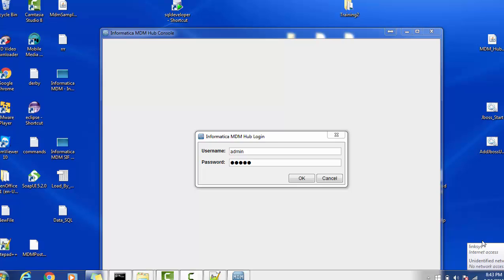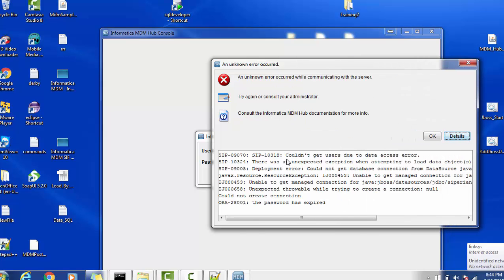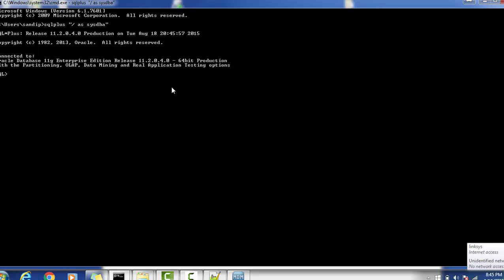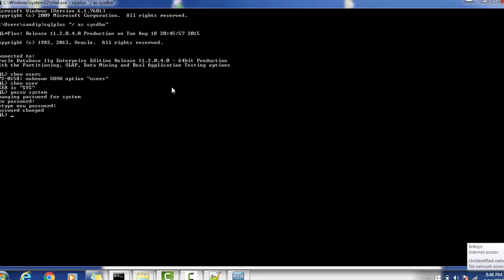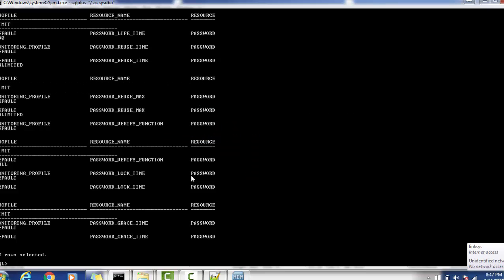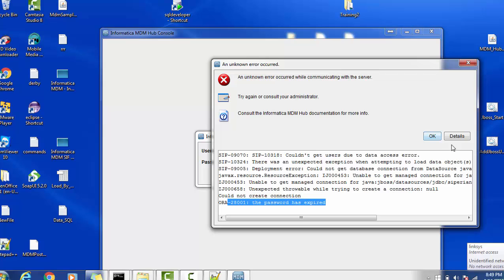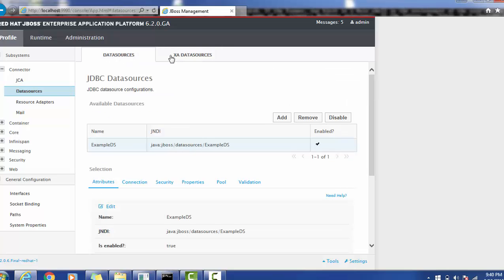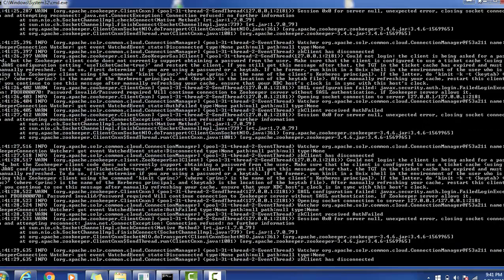60. Informatica MDM 10 - How to reset MDM Oracle password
This video gives brief idea about how to reset MDM Oracle password if it get expired.